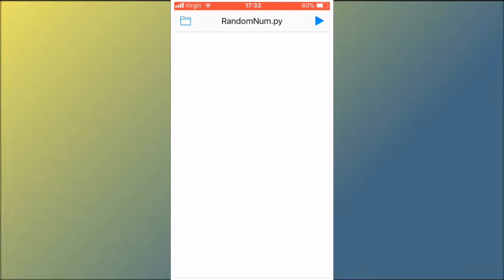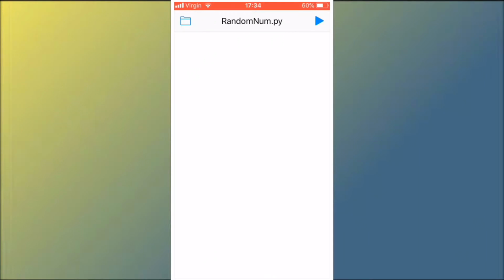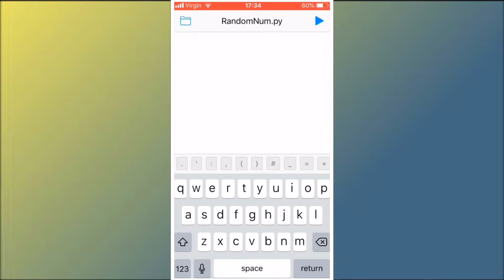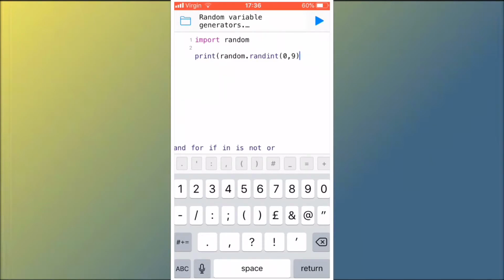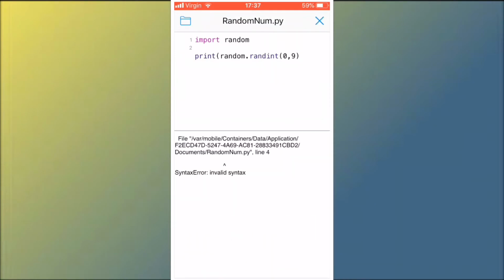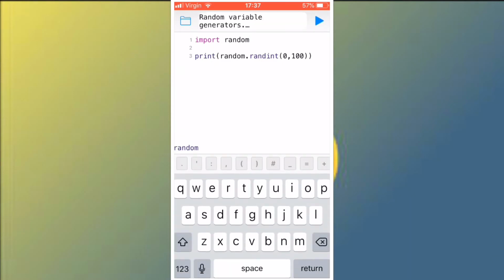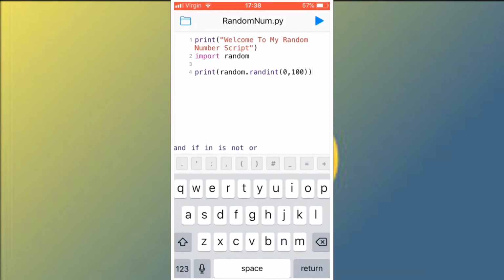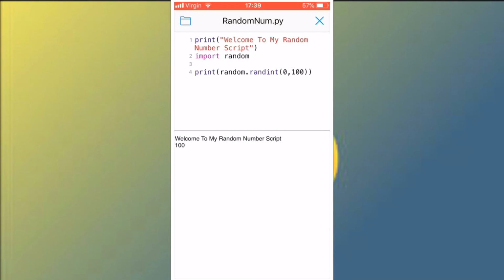How To Make An Random Number Picker - Python - Learn To Code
Today I Show You How To Make An Auto Random Number Picker.

Script Used In Video:
print("Welcome To My Random Number Script")
import random

print(random.randint(0,9))